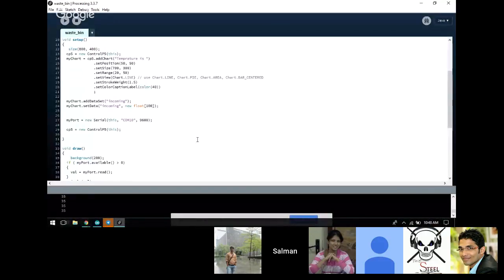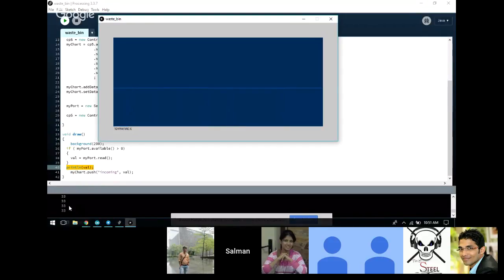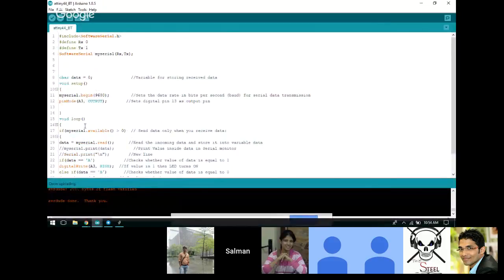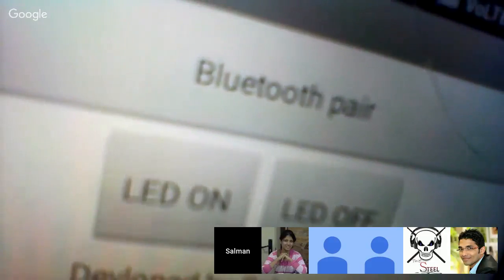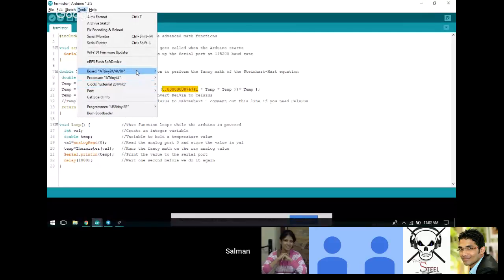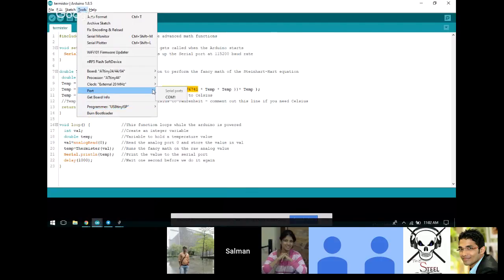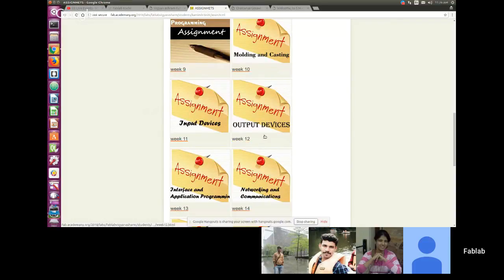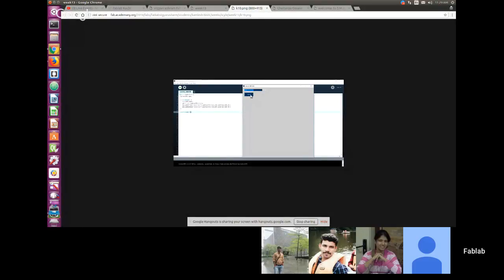FabAcademy Regional review 2018 April 24 10:30